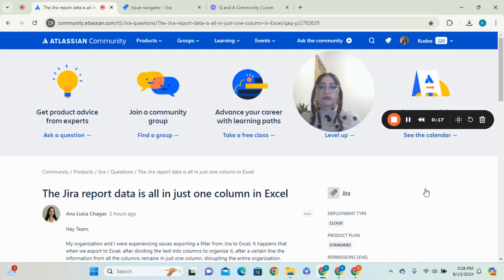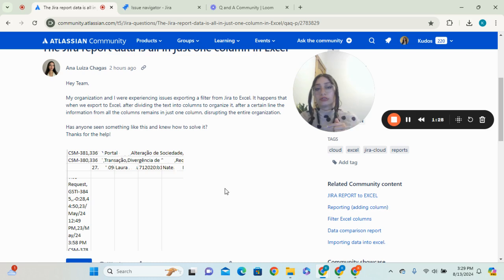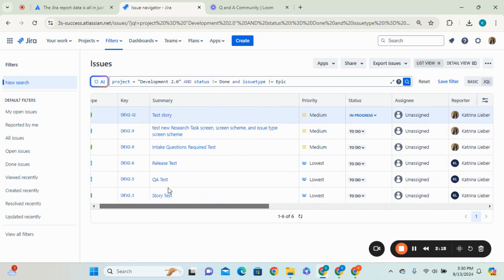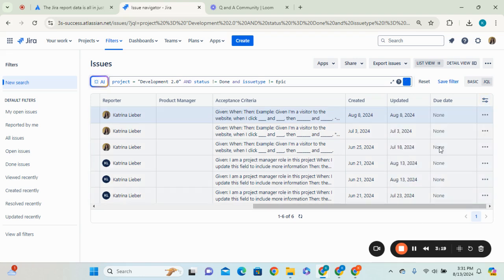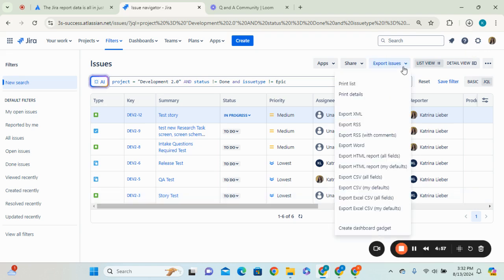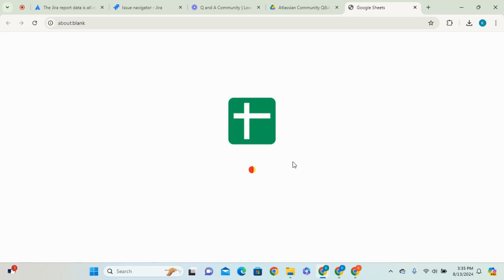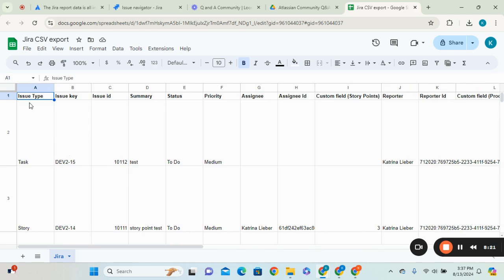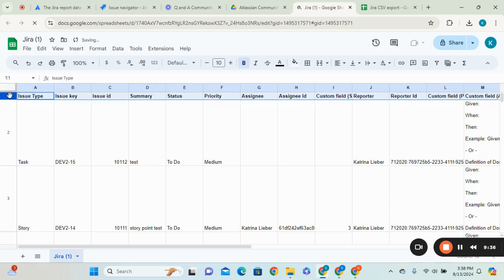Export Jira filter data to Excel or csv file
This video walks you through exporting Jira filter data to an excel or csv file.

This video was inspired by Ana's question regarding issues when exporting data to excel.